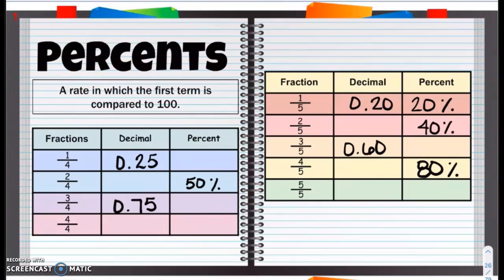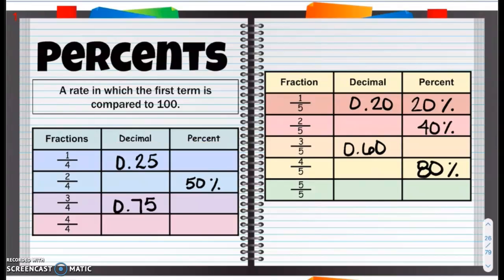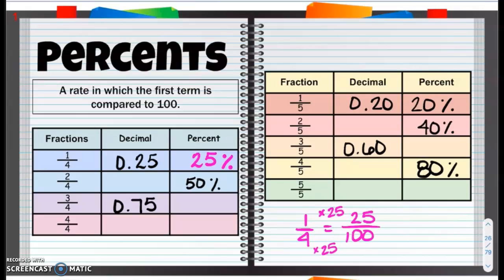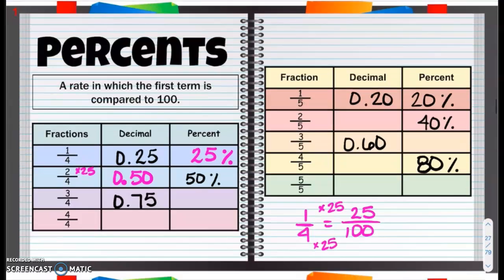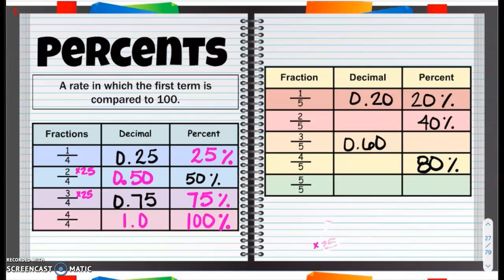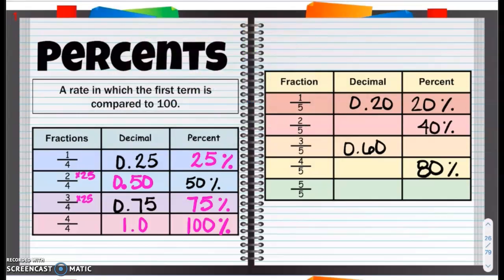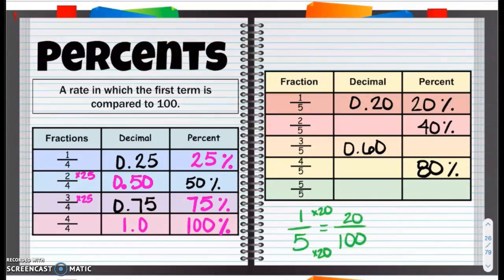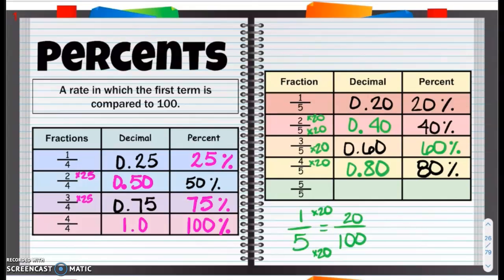1/12/21 Percents 1 - Schnaterbeck